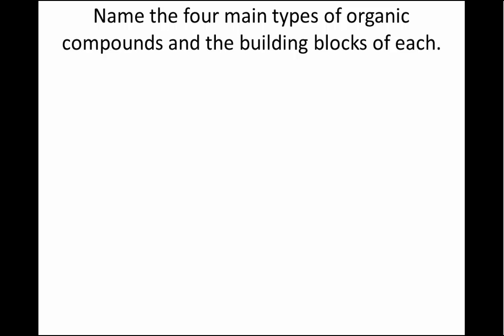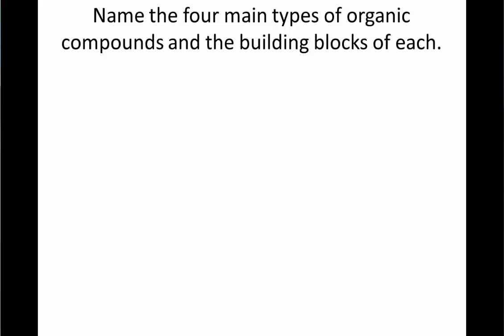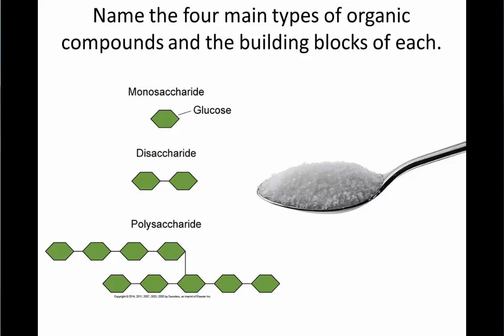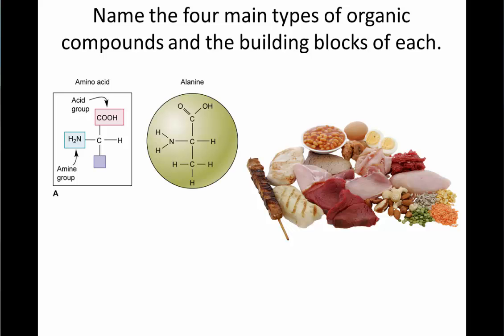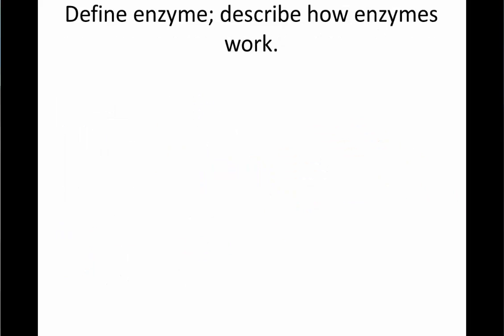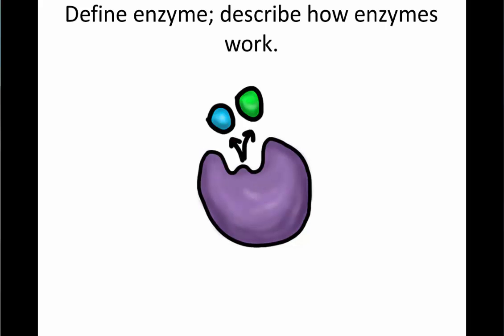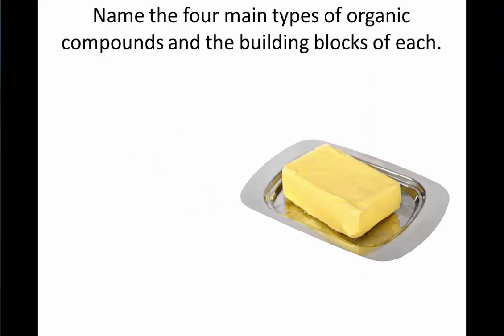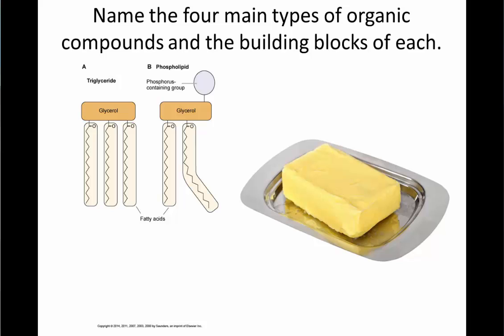Unit 2 Chemistry, Matter and Life Part 3